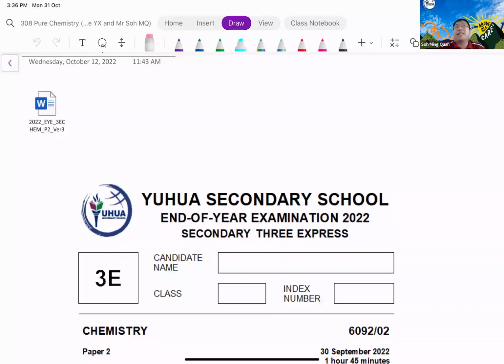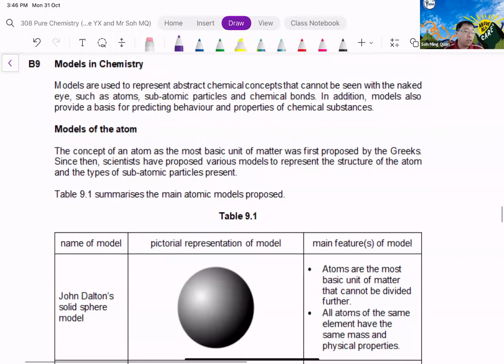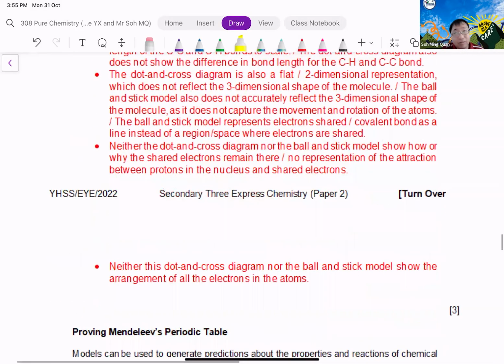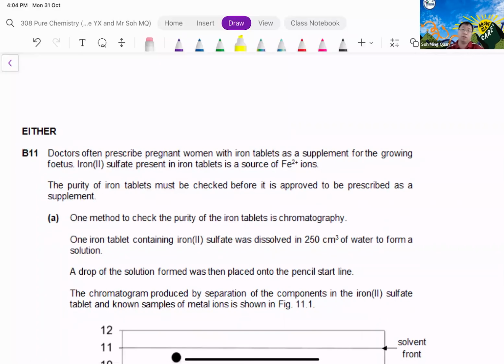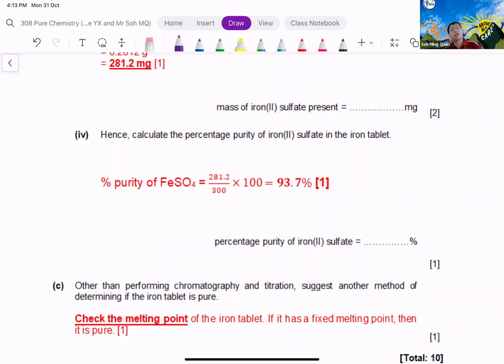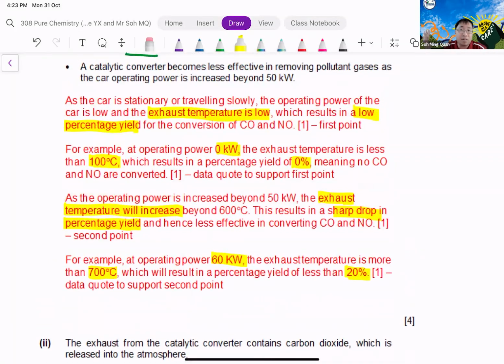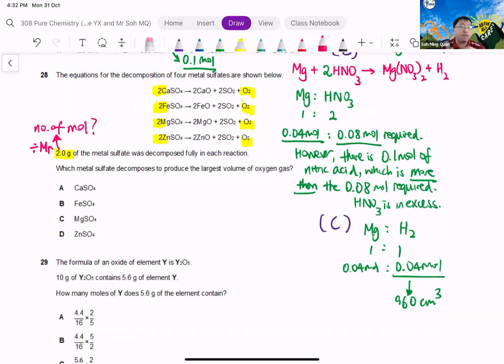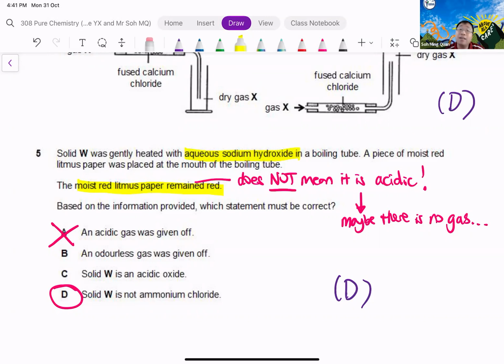(308) Review of EOY Paper 2 (Data-based question) and Paper 1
Review of the skills needed to tackle data-based questions commonly seen in Pure Chem papers (recognising patterns, evaluating claims, justifying with evidence and linking to contextual knowledge learnt in class)